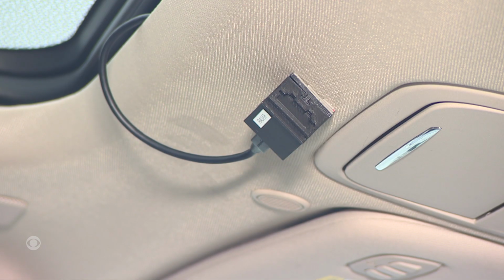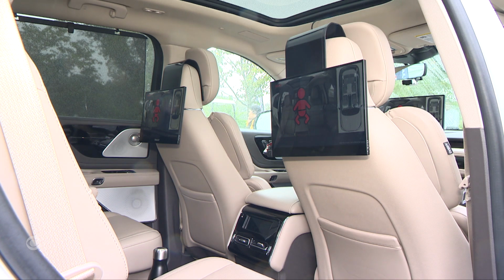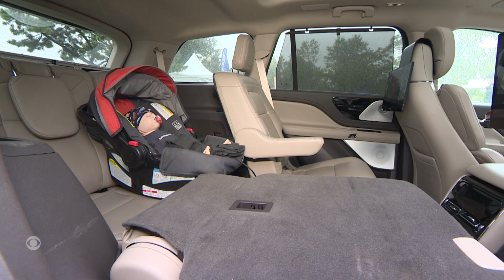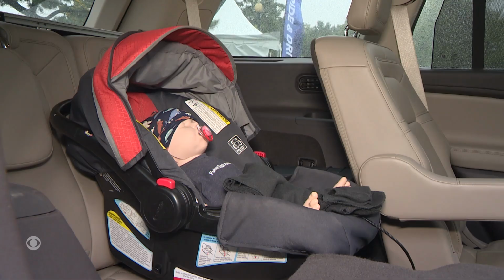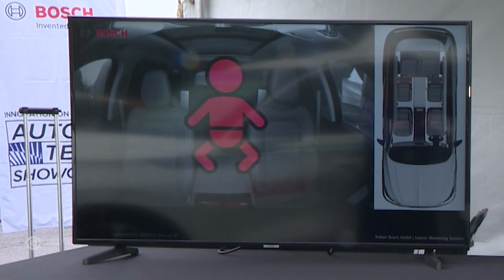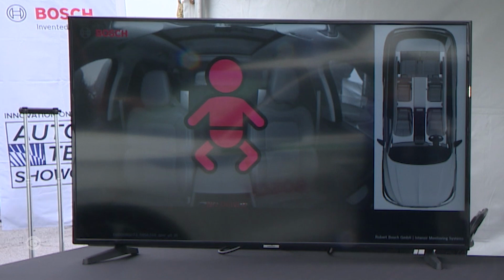Hilary Cain, of Alliance for Automotive Innovation, on how tech can help protect kids in cars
Hilary Cain, with the auto industry trade group Alliance for Automotive Innovation, explains what technology car manufacturers are putting into new cars to help reduce the risk of children being left in hot vehicles.